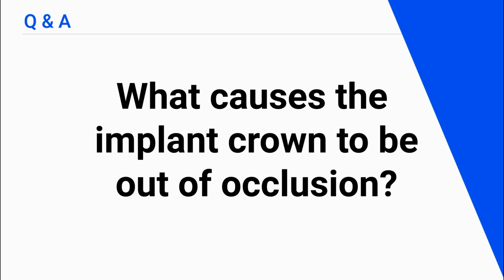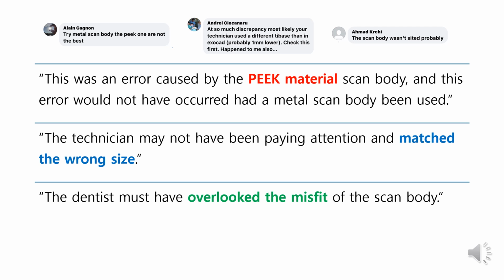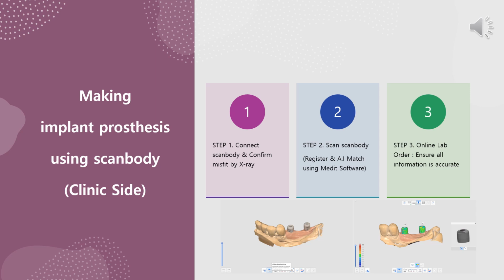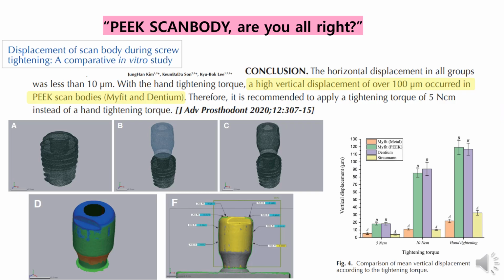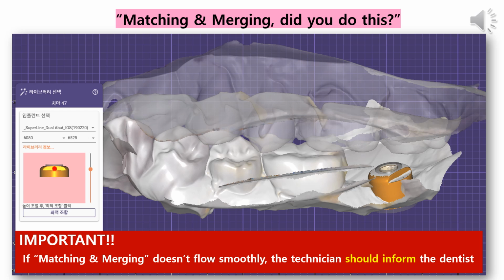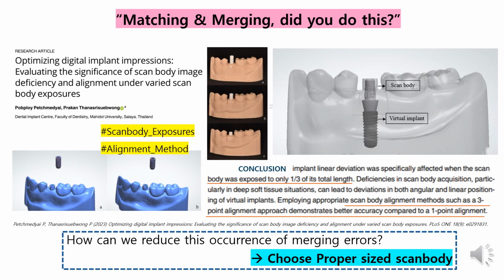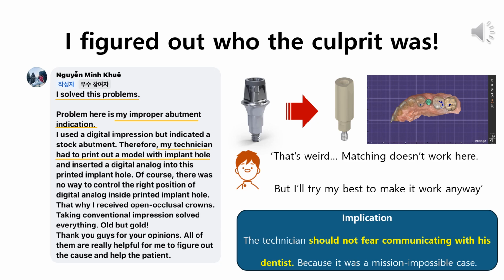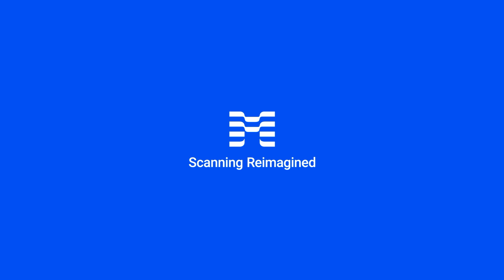What causes the implant crown to be out of occlusion?